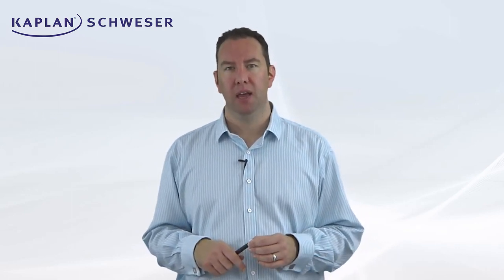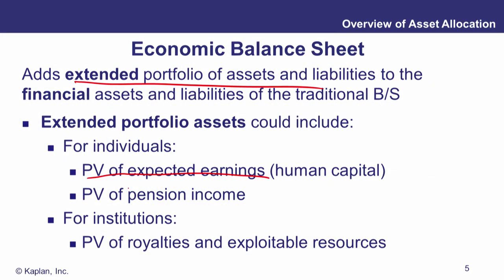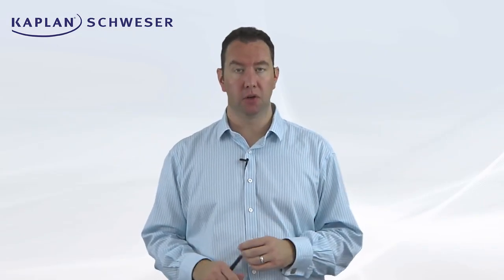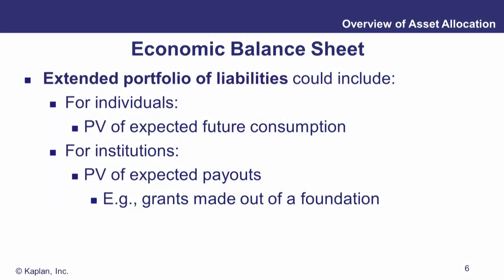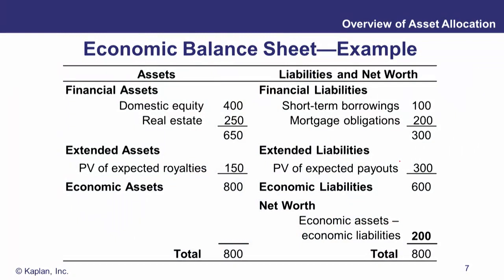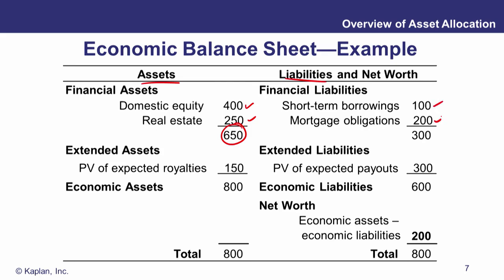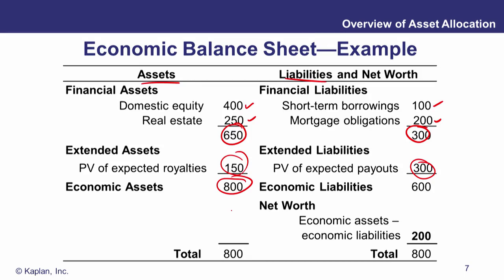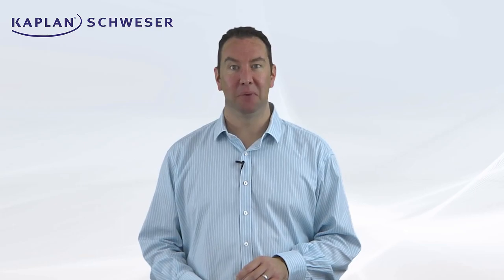[CFA3] Module 5.2 Asset Allocation: Economic Balance Sheet